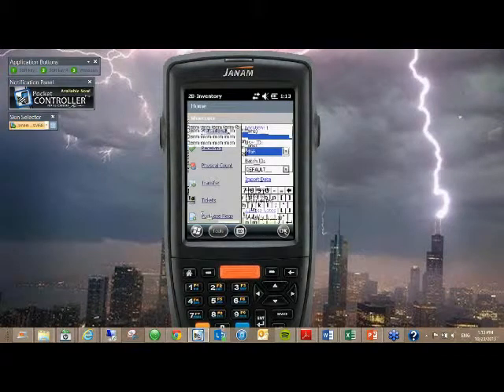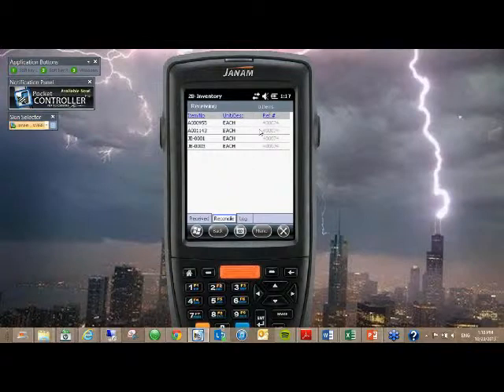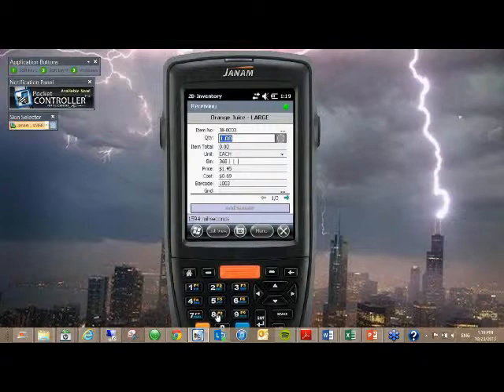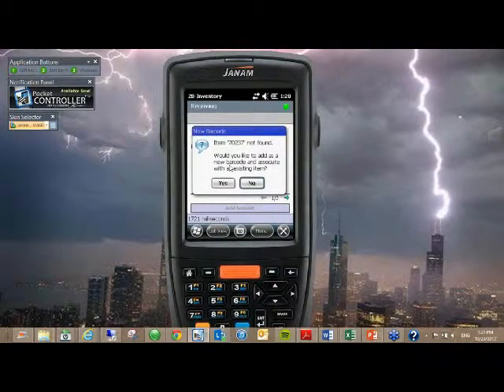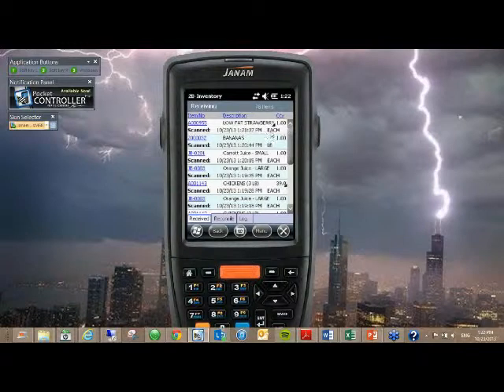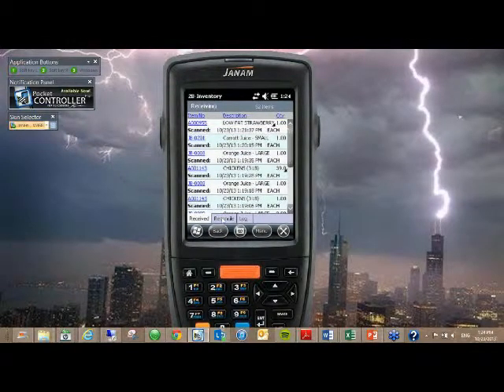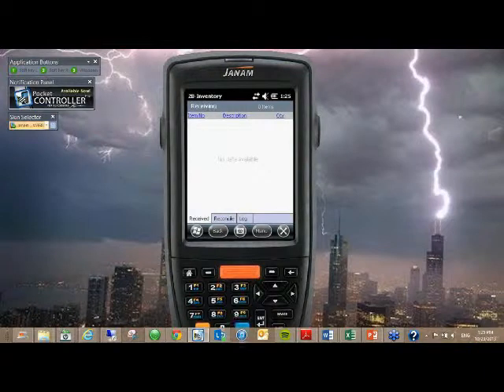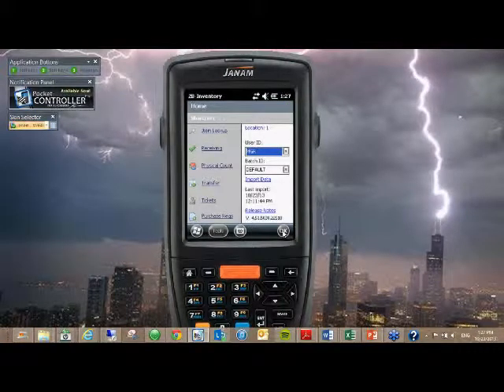Receiving 2B-Inventory for Counterpoint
Watch this video and see how Receiving works in 2B-Inventory!  This product integrates with Multiple POS and warehouse management applications.